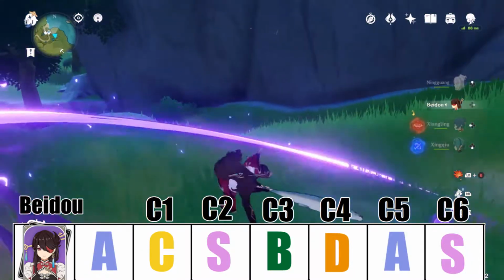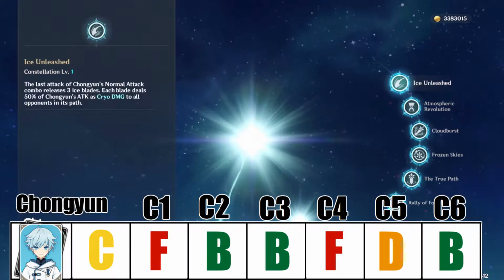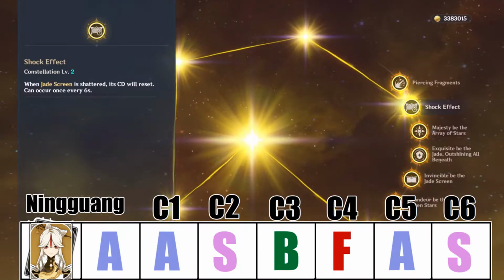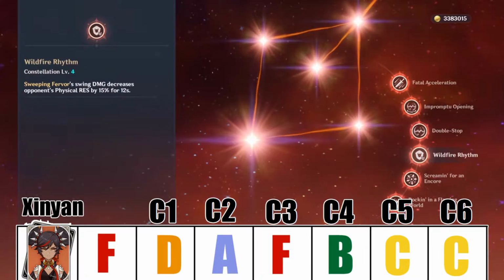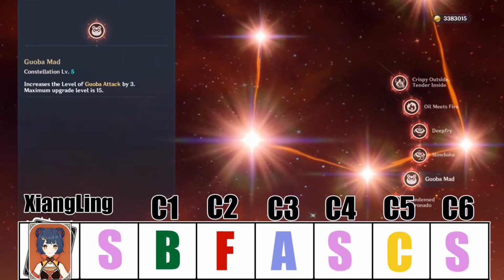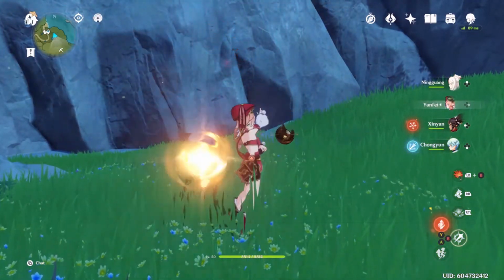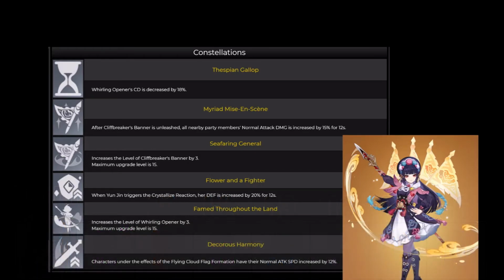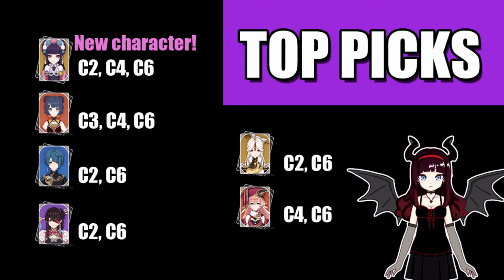Free 4 star character! Which one to choose? Lantern Rite event - Stand by Me - Genshin Impact 2.4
I cannot wait for this year's Lantern Rite! Which one will you pick?

0:00 Intro
0:53 Beidou
2:28 Chongyun
3:57 Ningguang
5:30 Xinyan
6:56 XiangLing
8:36 Xingqui
10:05 Yanfei
11:34 Yun Jin
13:20 Top Picks/ Conclusion